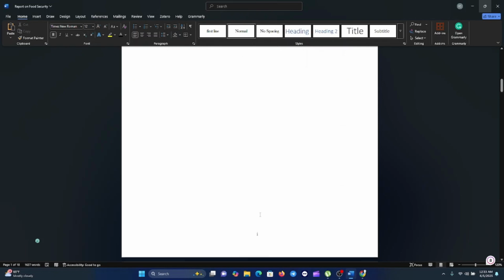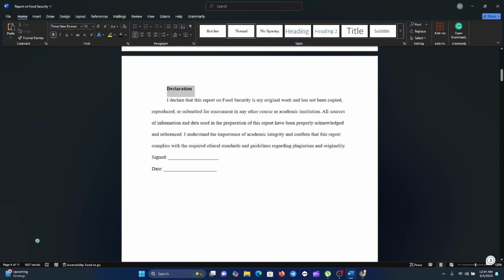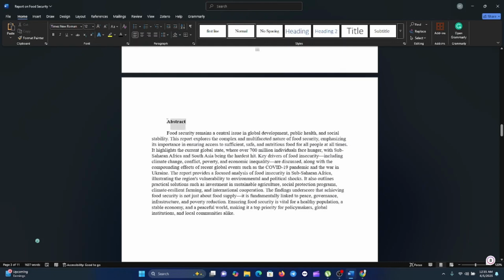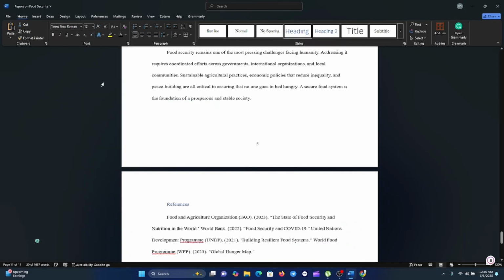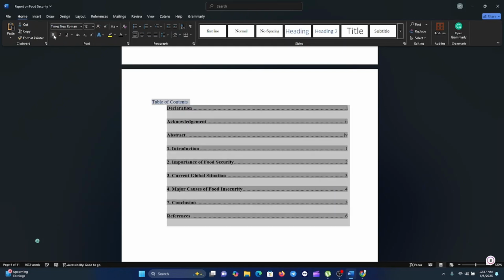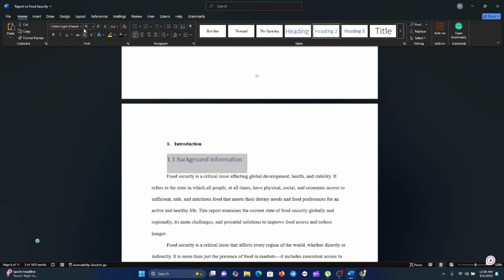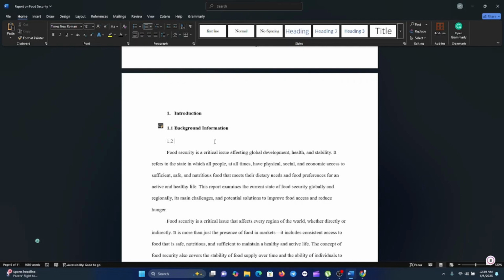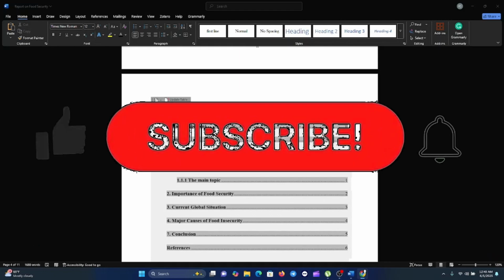Stop Wasting Time! Auto-Update Your Table of Contents in Word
Need a clean, clickable Table of Contents for your Word document? In this beginner-friendly tutorial, you’ll learn how to insert an automatic TOC in Microsoft Word. We’ll also show you how to update it when your document changes — no manual editing needed!
Works with Word 2016, 2019, 2021, and Office 365.
💡 Great for school projects, research papers, dissertations, or ebooks.